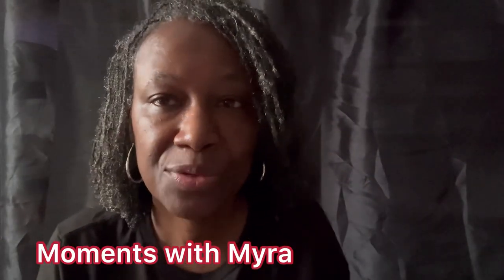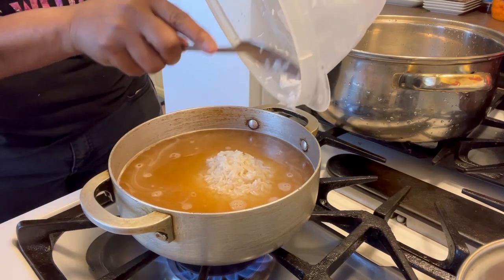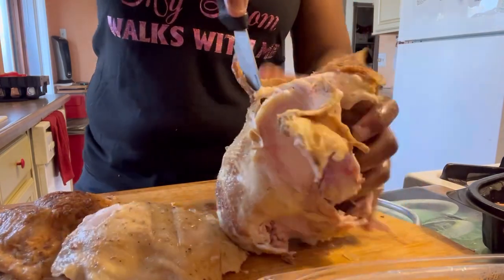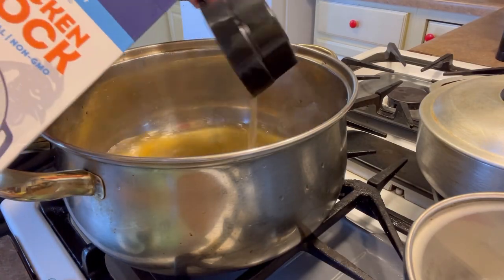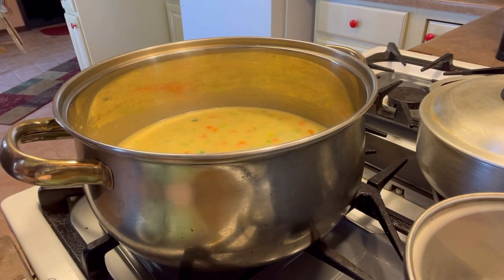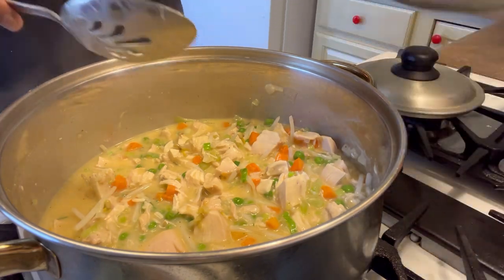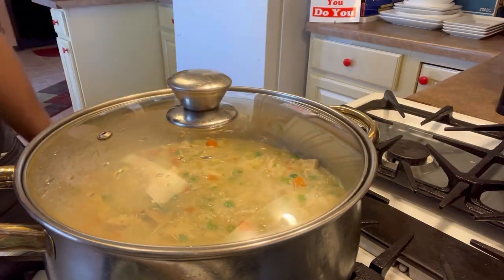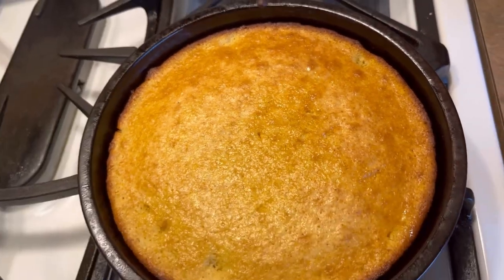Soft Spoken, Cooking Chicken & Rice w-Voiceover (Soft Spoken)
Welcome, and thank you for spending some Moments with Myra 🙂
      Cooking Dinner, Chicken, Rice & some other stuff also Cornbread. Come on in and relax and enjoy the comfort of my soft-spoken voice...

Thank You So Very Much for Being You...

     Moments With Myra Disclaimer - I am not a therapist of any kind, and the contents of this video was created for entertainment purposes, Also the content contain ASMR, sounds and a calming speaking voice that may prompt some chills, tingles and sometimes with relaxation,
     Please refer to the internet for more information about ASMR
The contents of this video should not be used as the solution for any physical or mental issue you may have. Also, any issues related to Sleep Apnea, Stress, and/or Anxiety Please contact a professional physician Thank you 🙂